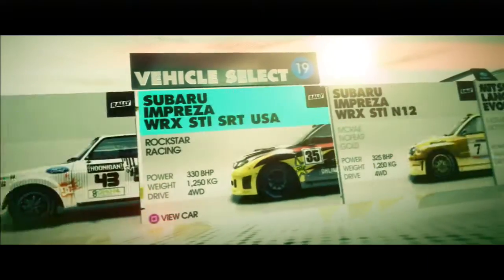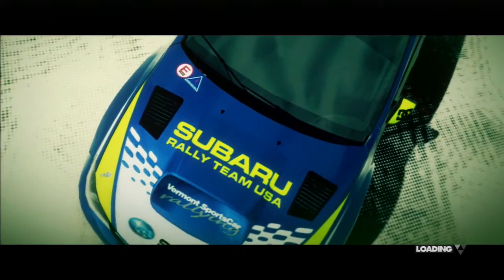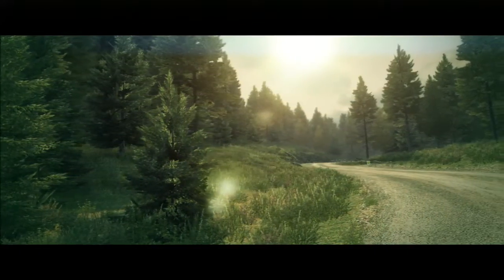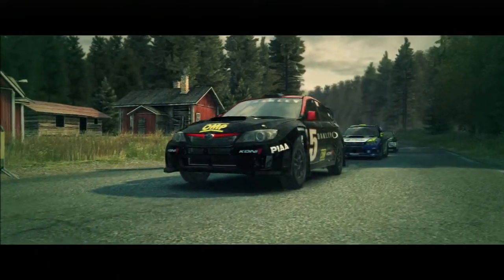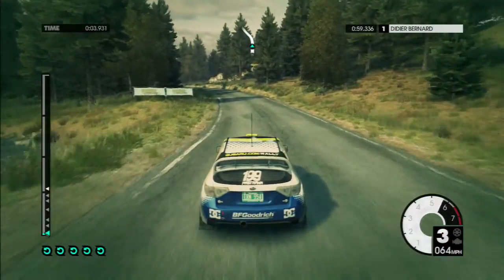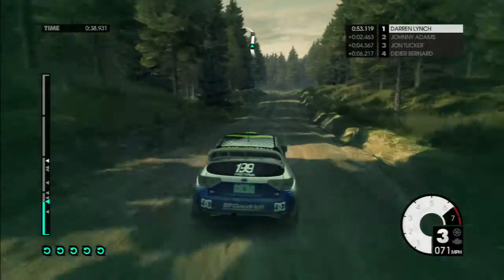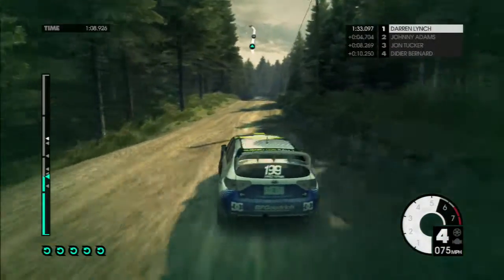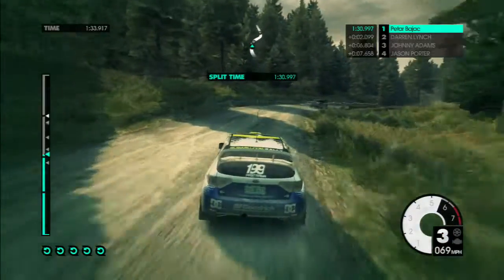Dirt 3 rally in Finland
we going to do more videos of racing games hope you guys like it